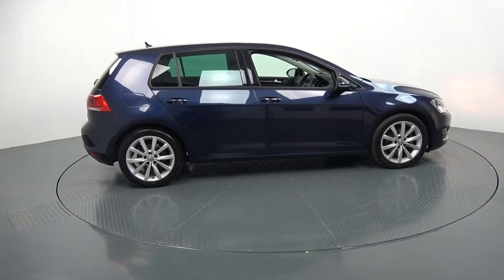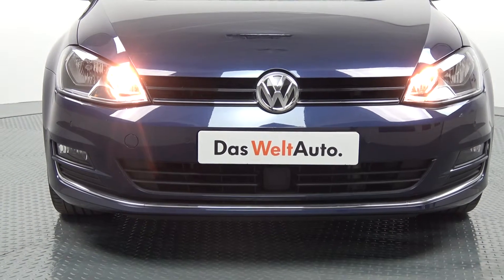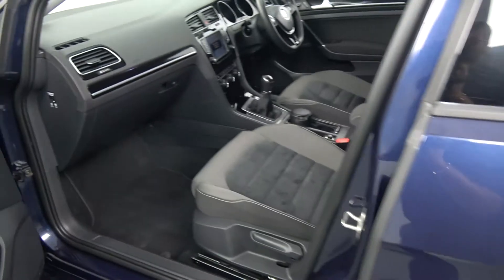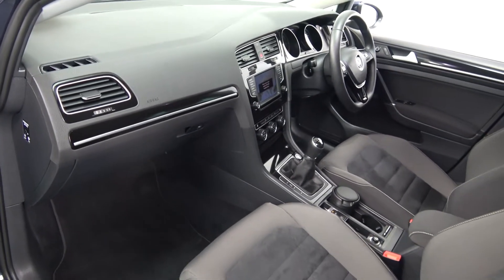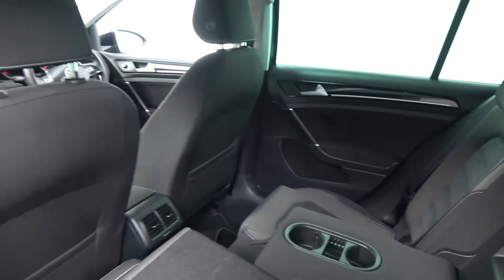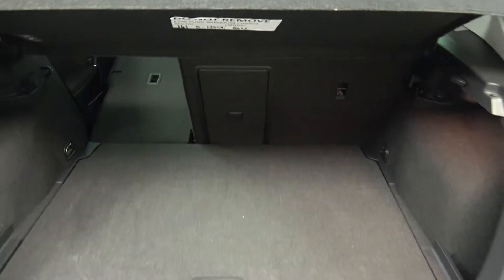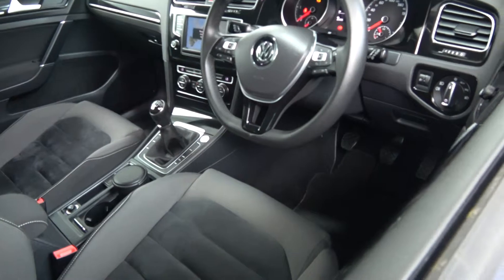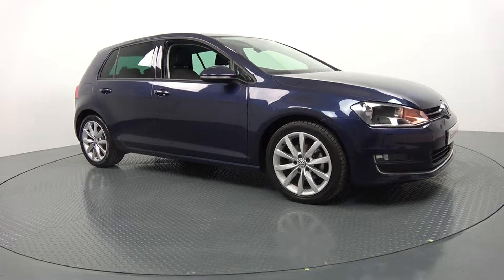CMG VW BALLINA: 161D13958 VW Golf 1.6TDI Highline 110BHP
For further information on this superb VW Golf please call our dedicated, professional & friendly VW Ballina Sales Team today & to avoid disappointment arrange an immediate Test Drive - Tel: 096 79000 - You won't be disappointed!